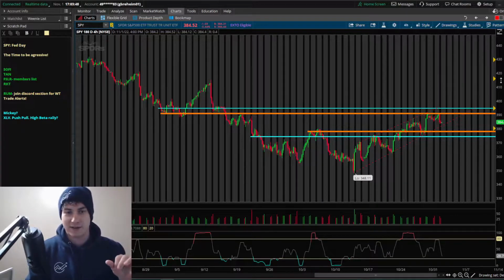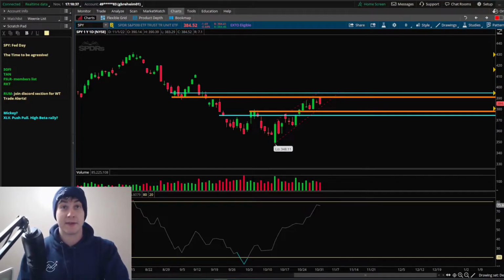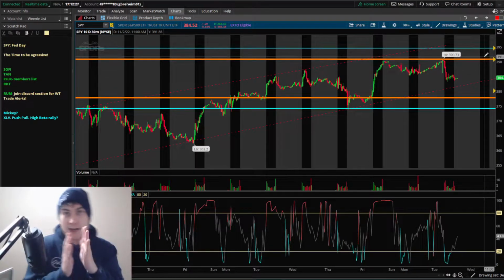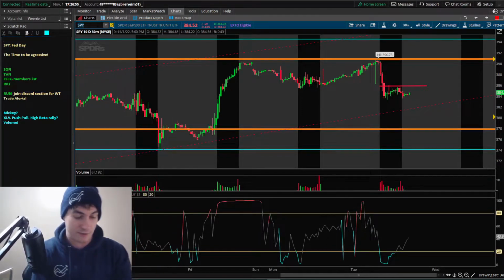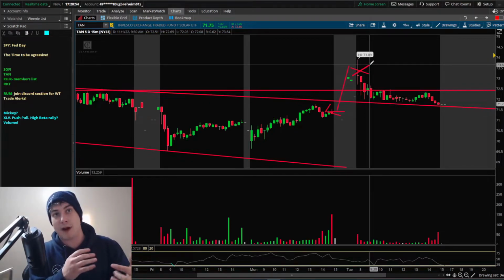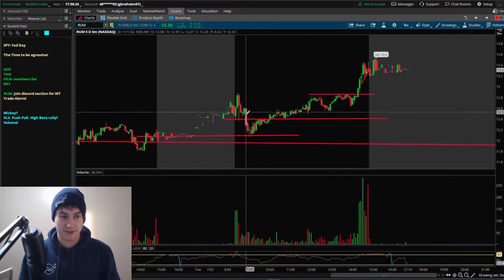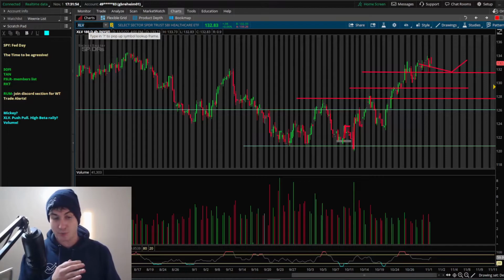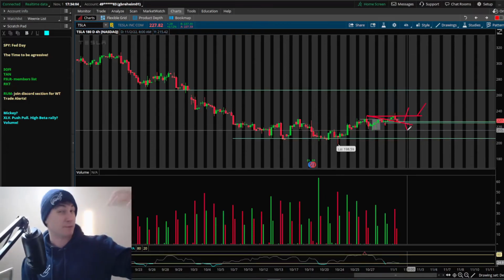FOMC Expected Move too small?